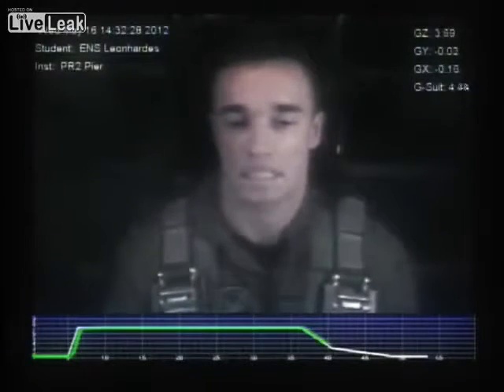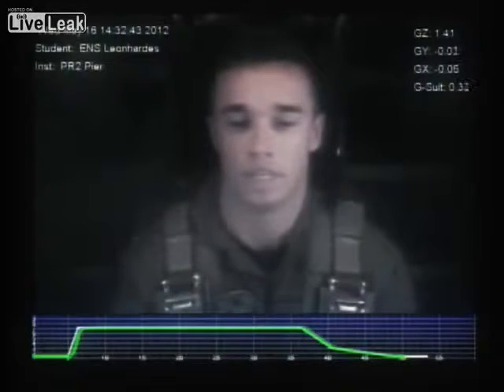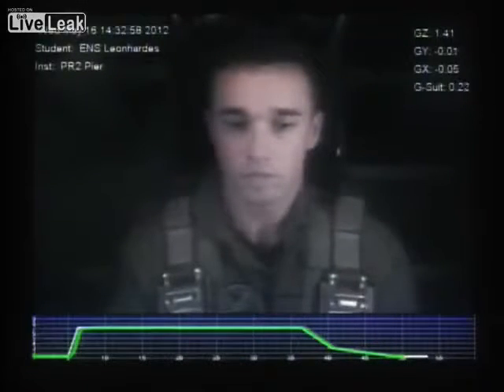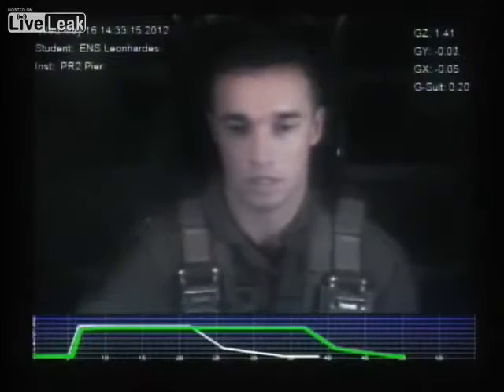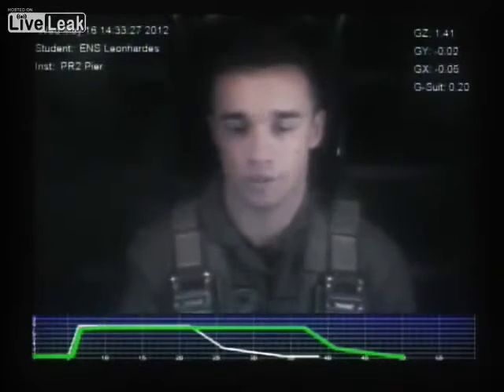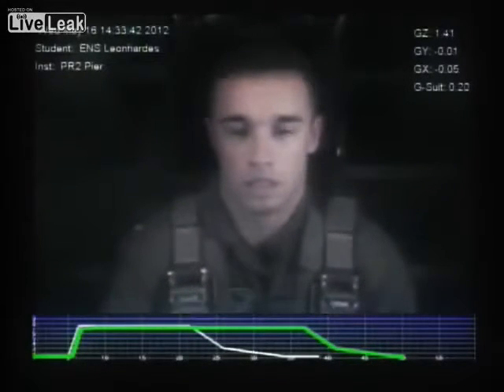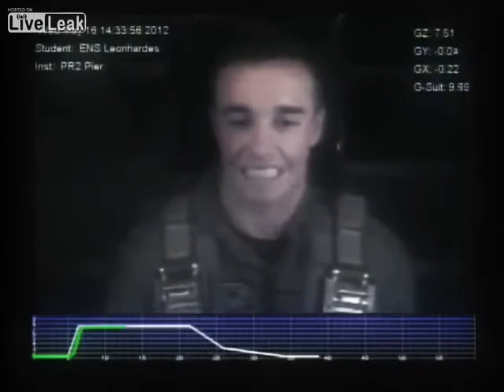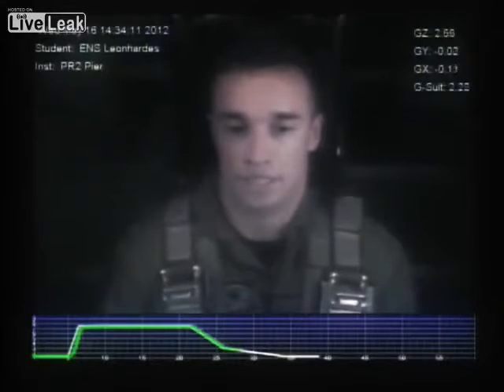Talent finalists revealed Press AssociationPress Association – 6 hours ago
But it was The Neales - a four-piece vocal group consisting of singing solicitor Laurie Neale and his three sons, James, Dan and Phil - who brought out Cowell's sensitive side.
They sang Father And Son, and when they finished, Cowell said: "God, I actually got quite emotional. What's happened to me?"
He added: "I really like you guys."
David Walliams described their performance as "incredibly emotional", and Amanda Holden said: "To make Simon cry is huge."
After Waddington was na